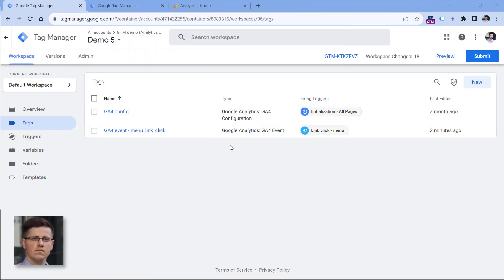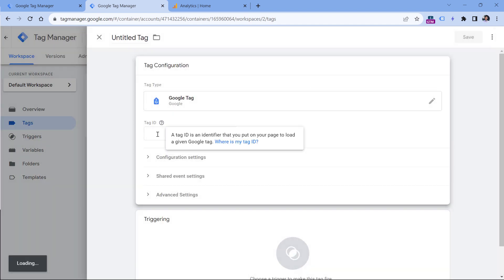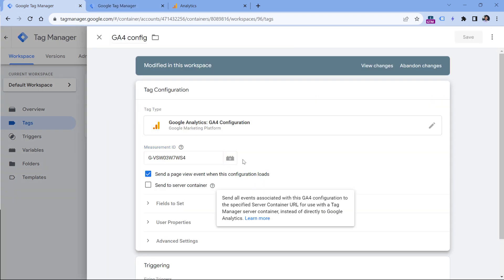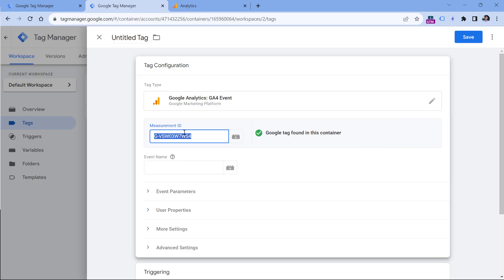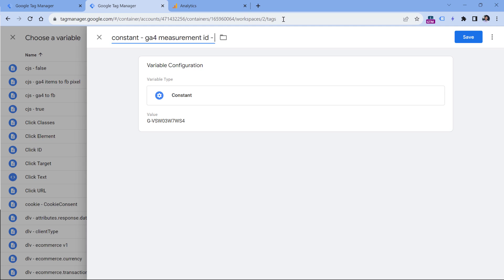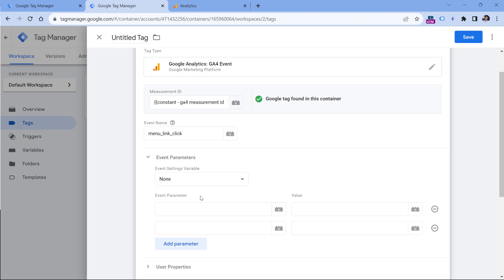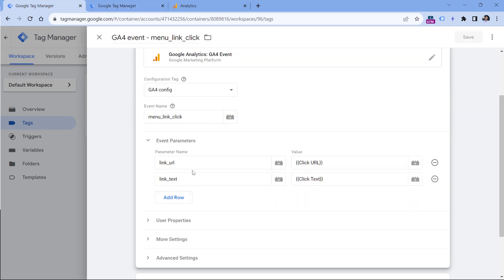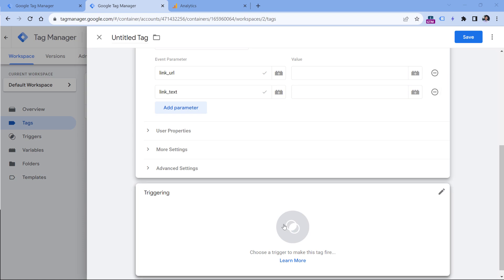Missing GA4 configuration tag? Here's the solution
Google is rolling out changes that affect your GA4 configuration in Google Tag Manager.
From now on, instead of the GA4 config tag, you will be using a Google Tag.

This means that the setup process in GTM is also changing.

So if you are wondering why you are missing the GA4 config tag, this video will give you the explanation and the solution.

=== LINKS ===

=== Timestamps ===
00:00 - Intro
00:08 - How GTM containers looked before
00:22 - What to do when GA4 config tag is missing
01:29 - Event tracking without the GA4 config tag
04:34 - Migration to the new Google Tag
04:49 - Final words